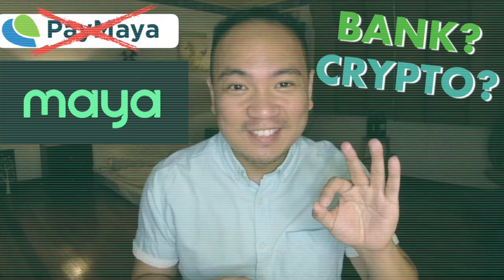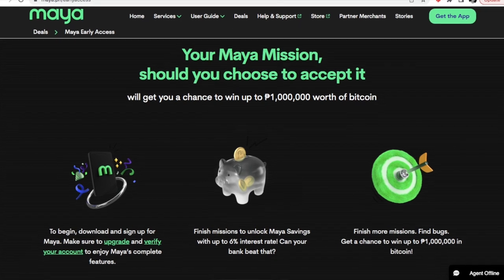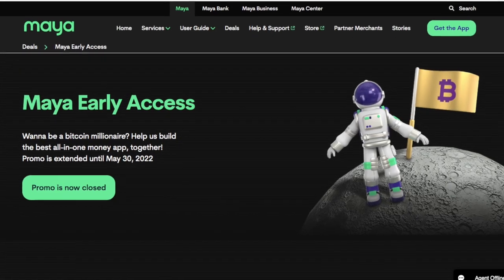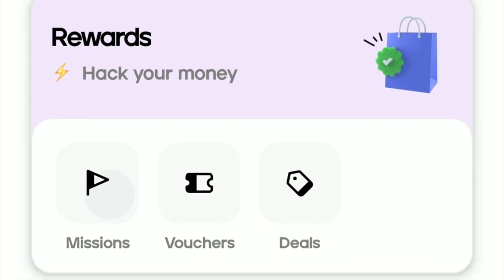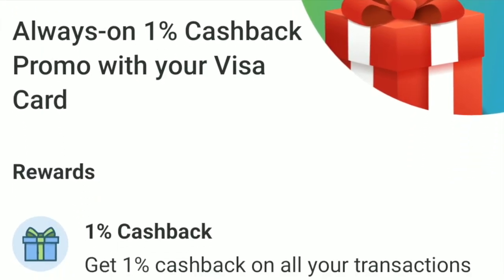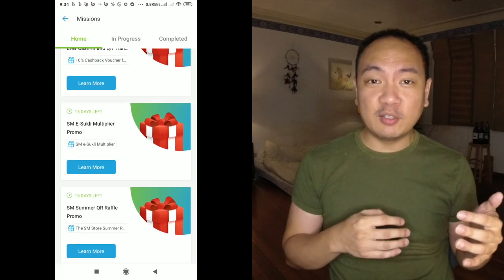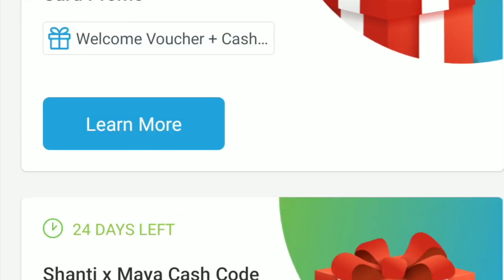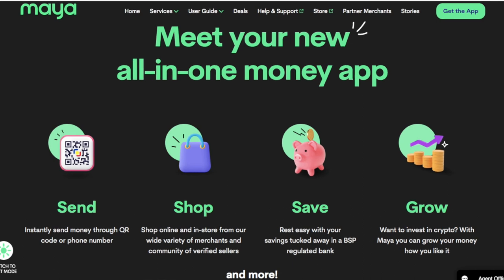Maya Over GCash: The One Thing That Maya Does Better!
There's one thing that the NEW MAYA APP does BETTER than the industry leader: GCASH! Several videos ago I shared the relaunch of Paymaya as Maya as the app beefs up its offerings now that it is a bank and selling cryptocurrencies. Under Maya Bank, the 6% interest rate per annum is unbeatable under a Maya Savings Account while crypto is now affordable for anyone with the low minimum of just P1. While these features are the much lauded new additions to the revamped Maya app, there's ONE feature that I missed last time which I thought is big enough to make an entire new video on this. This feature is what sets MAYA apart from GCASH, giving Maya a distinct edge and a certain element of fun. It seems that this feature has been often overlooked --- in fact, even Maya and the people from Smart Communications don't advertise this feature as well. Is it the much publicized Maya Early Access Challenge where users have the chance to earn P1M worth of Bitcoin? Unfortunately, no since that offer has concluded at the end of May 2020. What's this feature? It's similar to this challenge but they're much smaller challenges under the "Missions" banner under the Rewards section of the Maya app. From the main page, click on "More" represented by the ellipses. This leads you to the Services section, scroll down until you hit "Rewards" and this section aptly terms this as "Hack Your Money". This is the most interesting part of the Maya app where promotionals are offered such as rebates, raffles, and discounts. While not permanent and time-bound you can be sure to come across continuous future offers here from Maya's partners such as McDonald's, LalaMove, Lazada, and Visa to name just a few of great offers you can get when you use Maya.